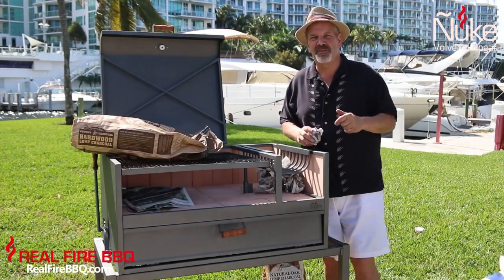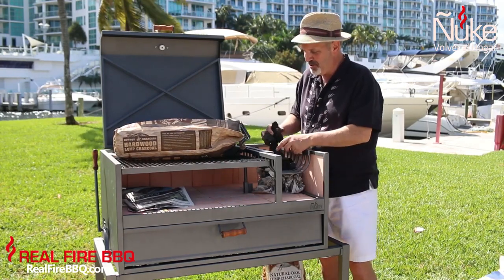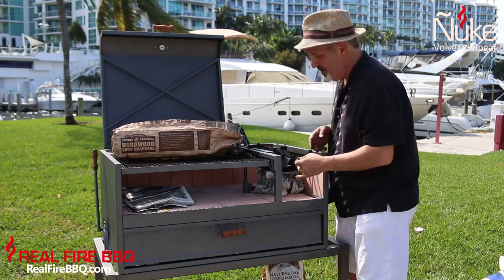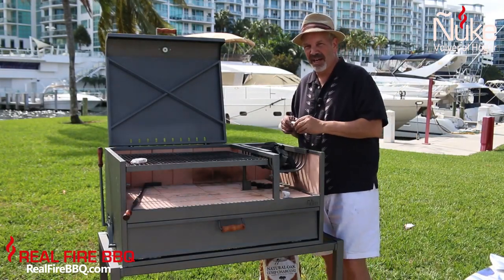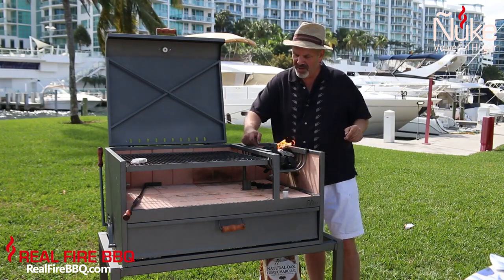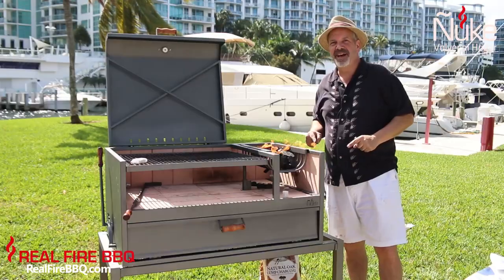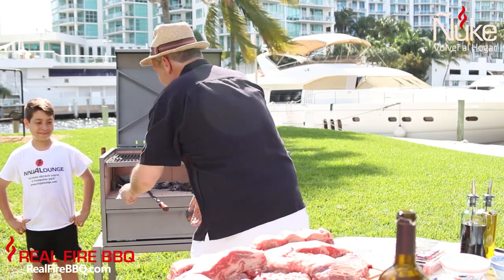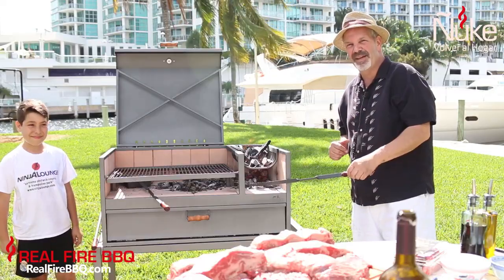RealFire BBQ - 03 In the begining there was fire